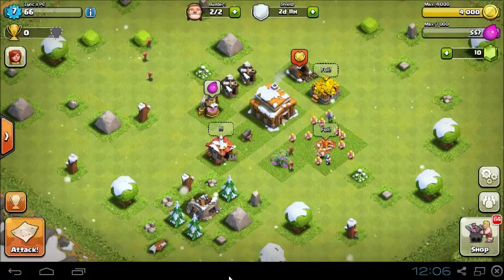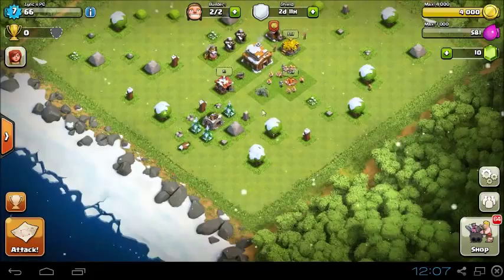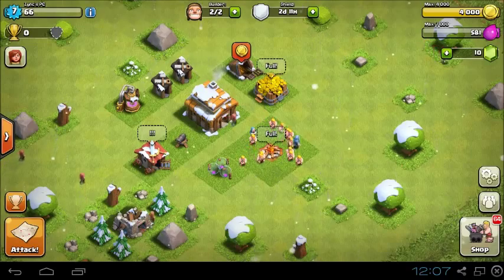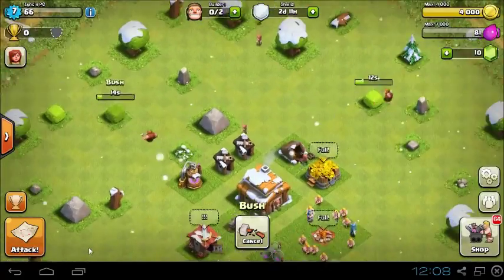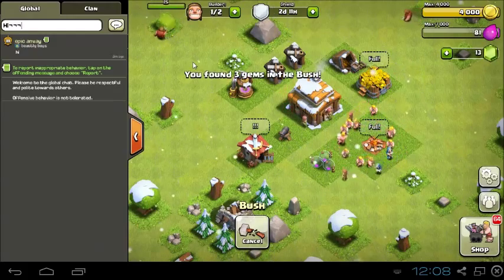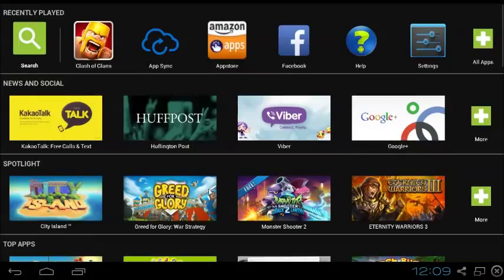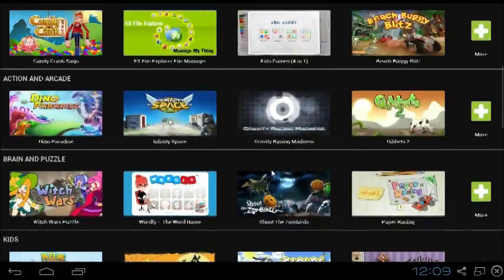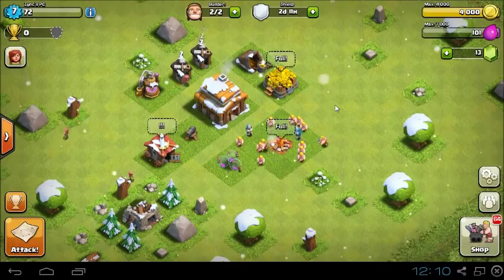Clash Of Clans: PC Edition/ 2nd account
just sign in as you normally would then download clash of clans or any other games in the store.